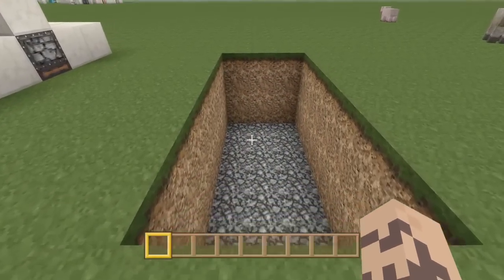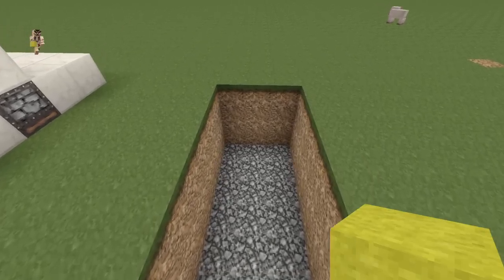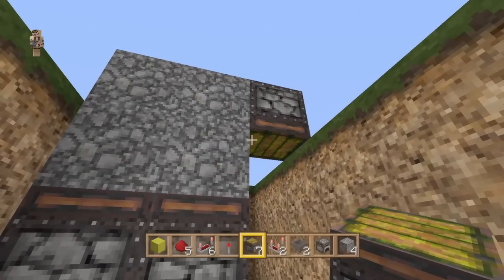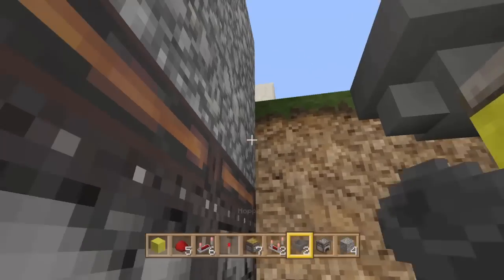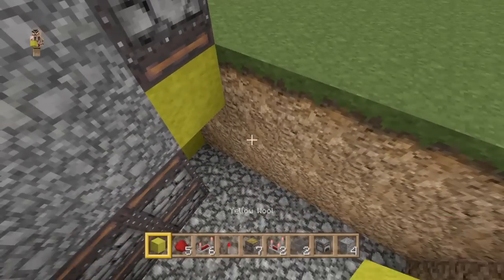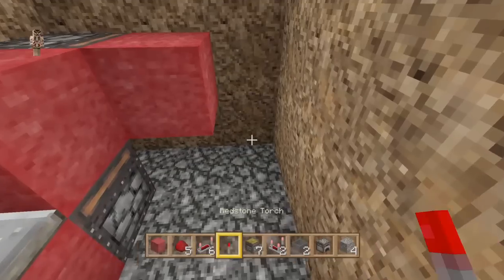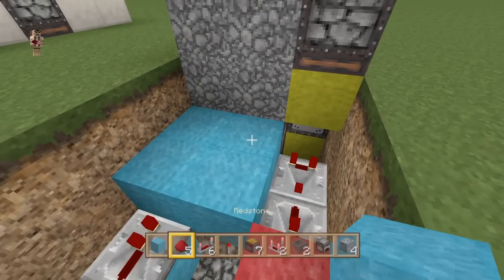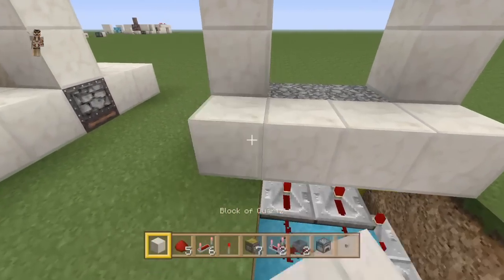Minecraft PS4 2x2 Sand/Gravel door tutorial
A 2x2 Sand/Gravel door.
I seen a 1x2 version of this from Seraphim190 and Fedxgaimg.
I wanted a 2 wide design, so i modified it a little.
This is what i ended up with.

If you enjoyed the video, please show some love.
By leaving a like or dropping a comment or a request below.